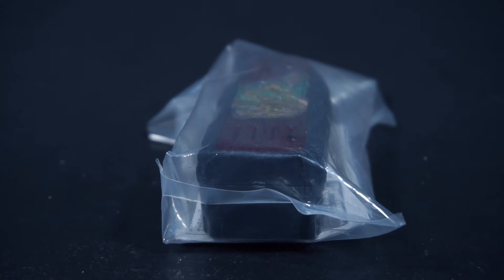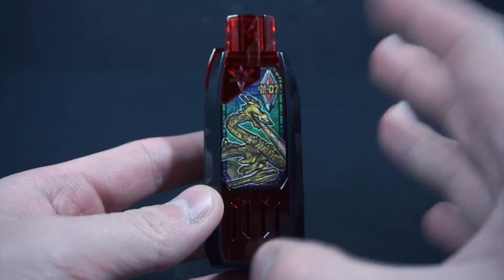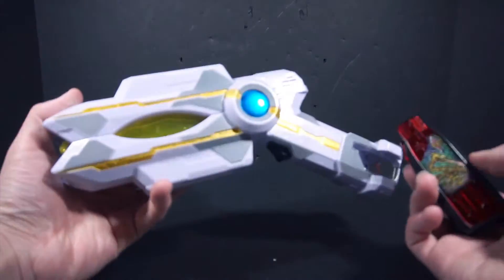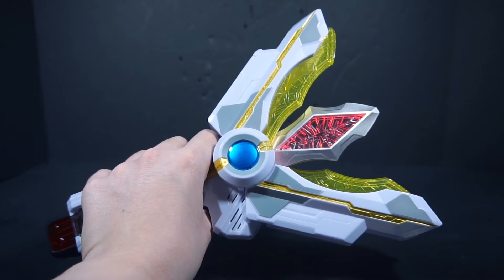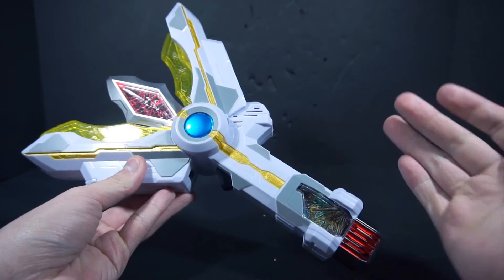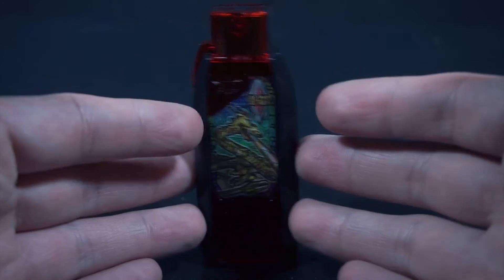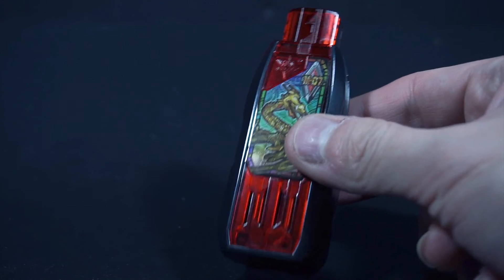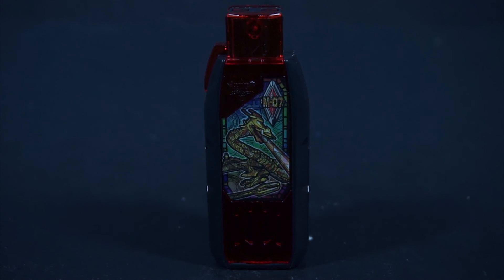G.U.T.S. Hyper Key (Nurse) Review - PowerRider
This is a review of the G.U.T.S. Hyper Key (Nurse) from Ultraman Trigger.